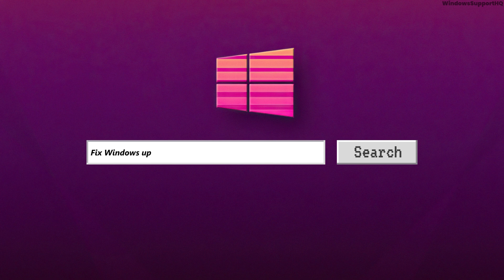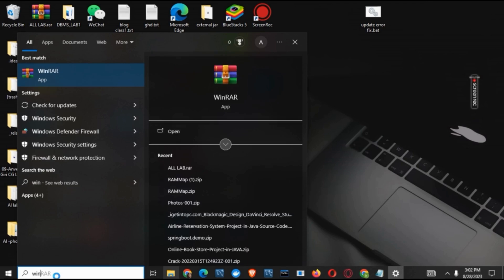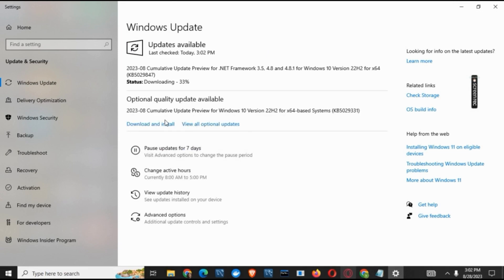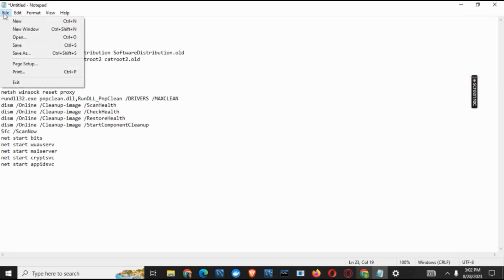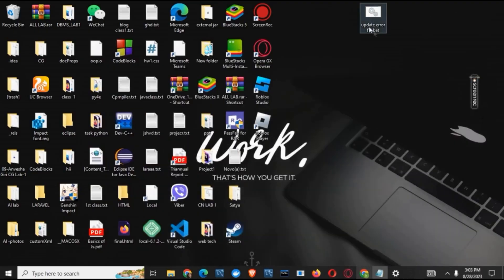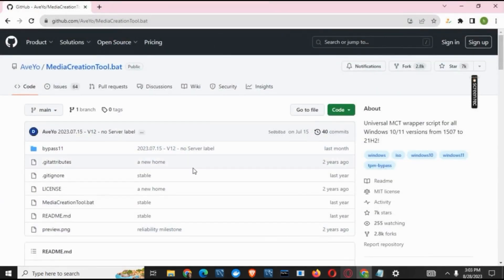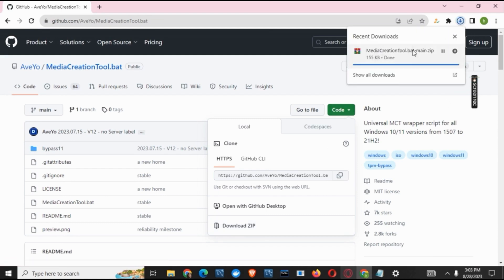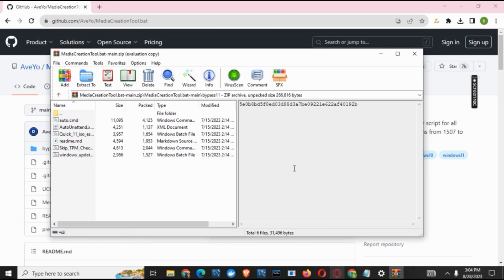Fix Windows update install error 0x800f081f in Windows 11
Encountering the Windows update install error 0x800f081f on your Windows 11 system? Don't worry, you're not alone! In this 2023 guide, we'll walk you through the steps to troubleshoot and fix the error 0x800f081f, which can occur during Windows updates.

Learn how to use built-in tools, update troubleshooters, and command prompt commands to resolve this issue and ensure your Windows 11 updates go smoothly.

Timestamps:
0:00 Introduction
0:05 How to Fix Windows Update Install Error 0x800f081f